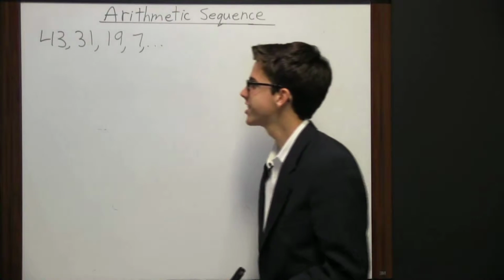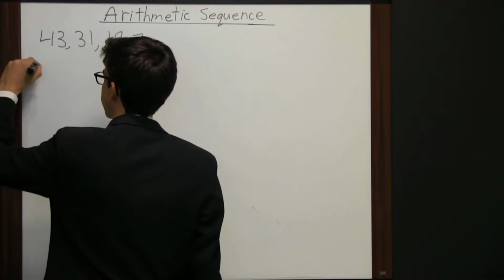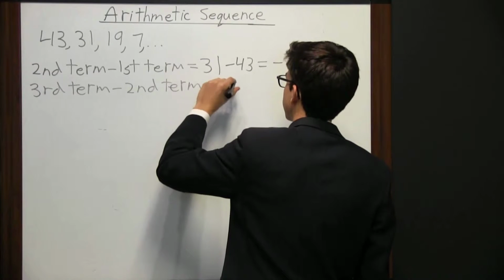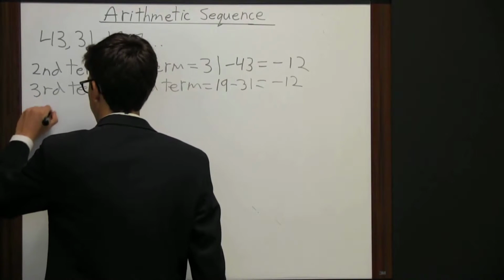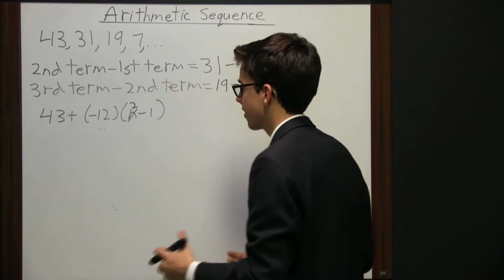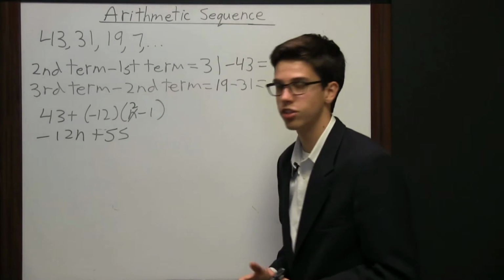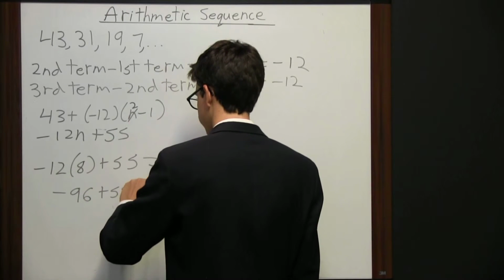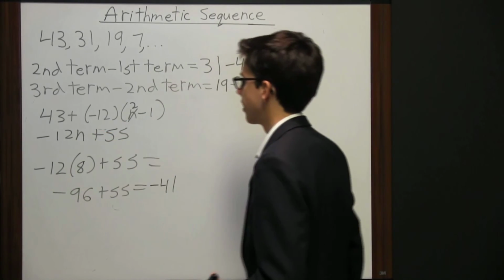ATI TEAS Math Review - Lesson 5 Arithmetic Sequence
Get free help for the ATI TEAS test with our ATI TEAS Math review video about arithmetic sequences.